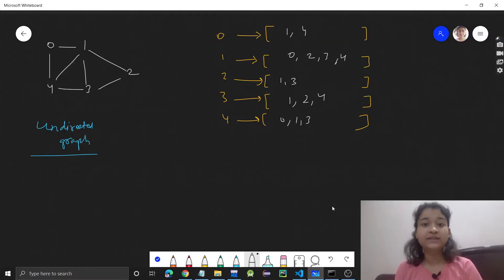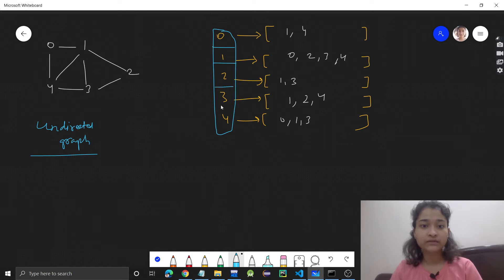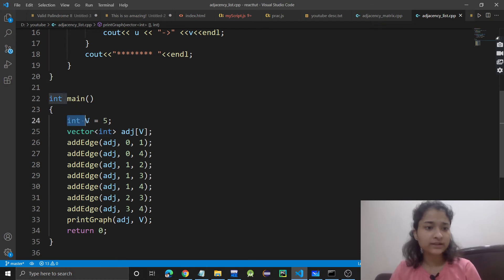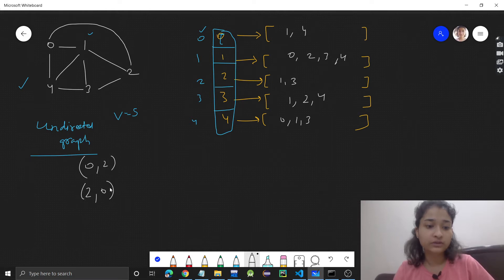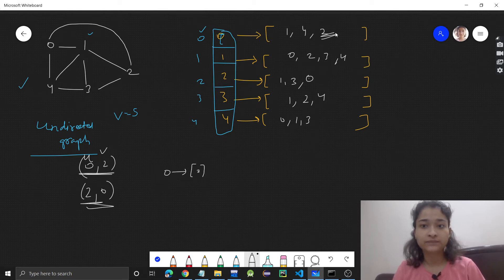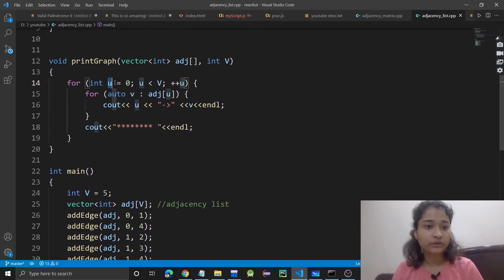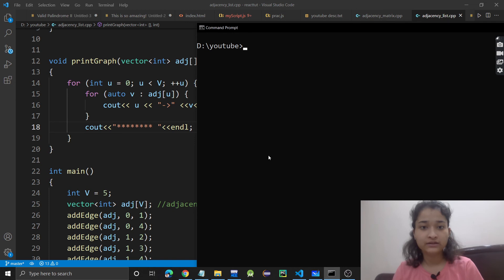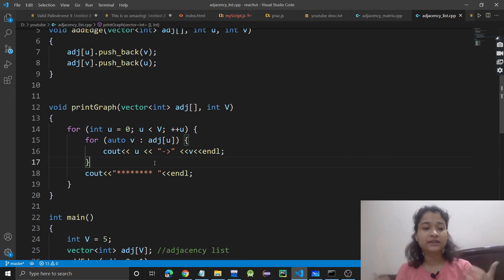3. Adjacency list | How to represent graph using adjacency list?